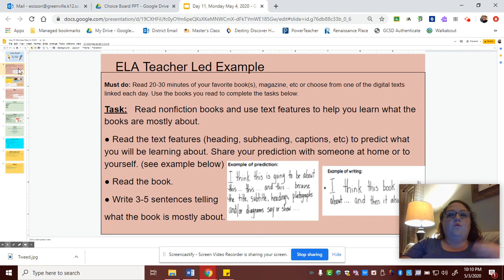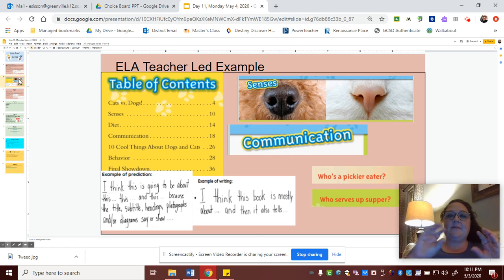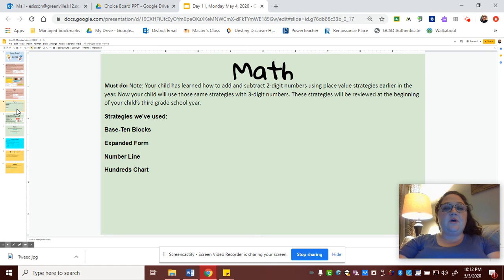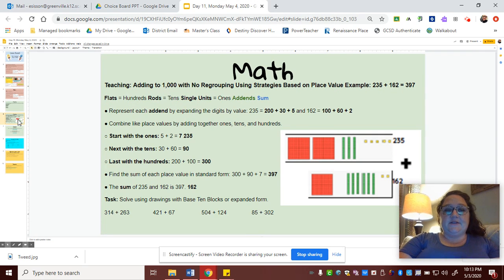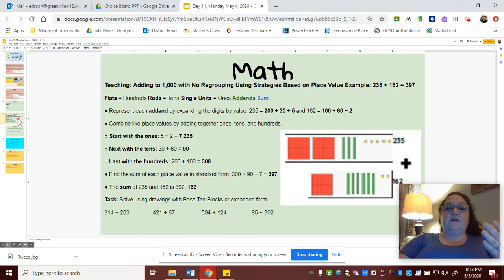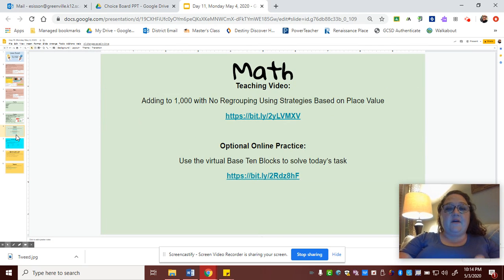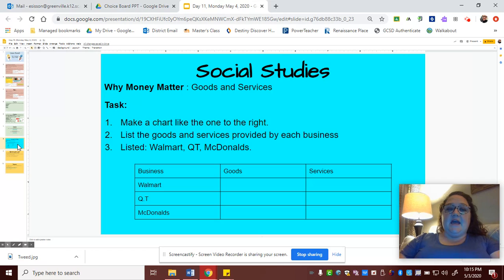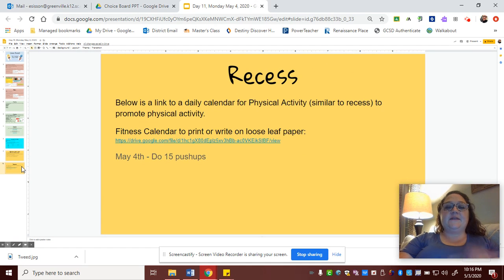May 4, 2020